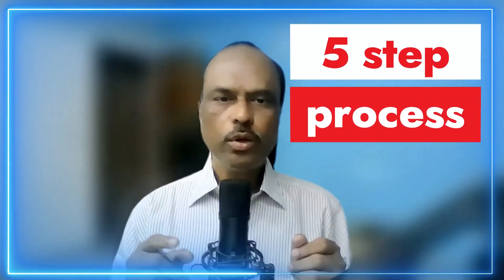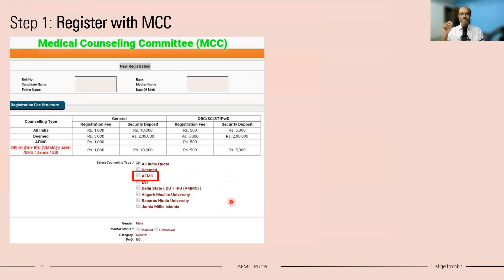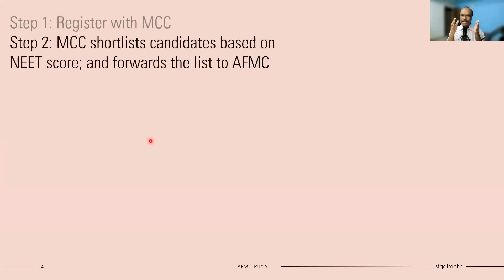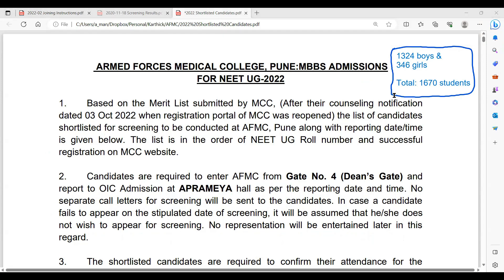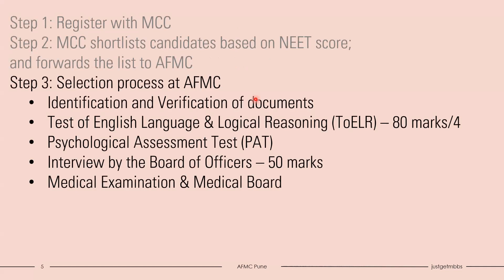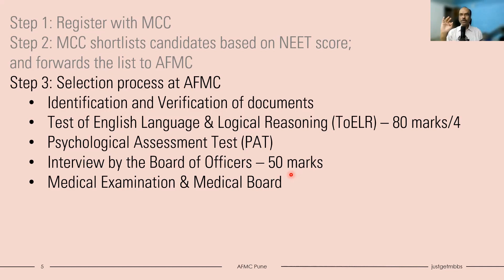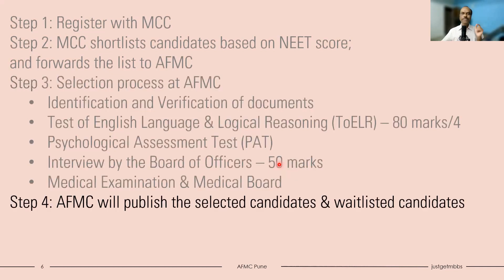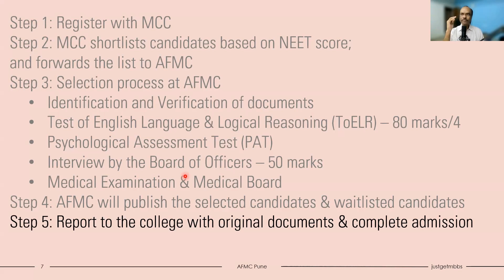5 Steps to get MBBS at AFMC Pune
Armed Forces Medical College (AFMC) is a premier medical institute in Pune, India. It is managed by the Indian Armed Forces and offers undergraduate and postgraduate medical courses.

The college was established in 1948 and is accredited by the National Medical Commission (NMC).AFMC offers a 5.5-year MBBS program that includes a compulsory rotating internship training of one year.

The college also offers 4 postgraduate degree courses in different specializations, including Doctor of Medicine (MD) and Master of Surgery (MS).

The selection of the candidates for admission to MBBS at AFMC Pune is based on NEET scores followed by a brief selection process including an Interview and Medical Examination at the college. For the postgraduate courses, the students need to clear the NEET PG examination followed by a written entrance test and interview.

AFMC Pune is a well-equipped medical college with modern facilities. The college has a large campus with well-maintained buildings, libraries, laboratories, and hospitals. The college also has a sports complex and a hostel for the students.

The faculty at AFMC Pune are highly qualified and experienced. The college also has a strong research focus and has been involved in several important medical research projects.

AFMC Pune is a prestigious medical college and offers excellent opportunities for students who want to pursue a career in medicine. The college has a strong academic reputation and provides students with the skills and knowledge they need to become successful doctors.

Here are some of the key facts about AFMC Pune:
* Accredited by the National Medical Commission (NMC)
* Offers undergraduate and postgraduate medical courses
* Has a large campus with well-maintained buildings, libraries, laboratories, and hospitals
* Has a strong faculty and research focus
* Is a prestigious medical college with an excellent academic reputation